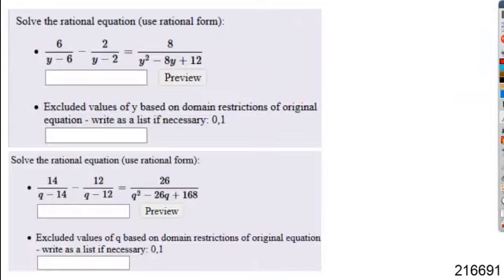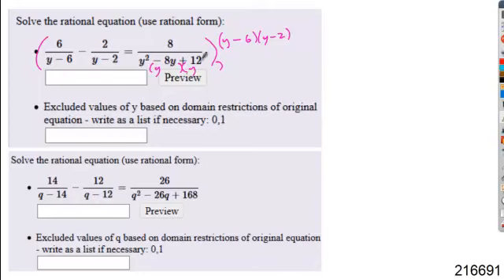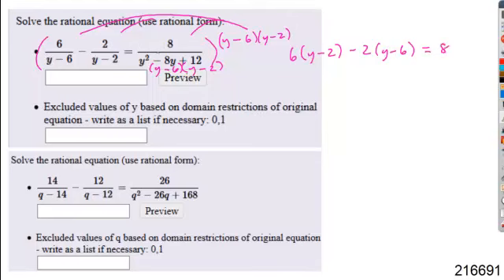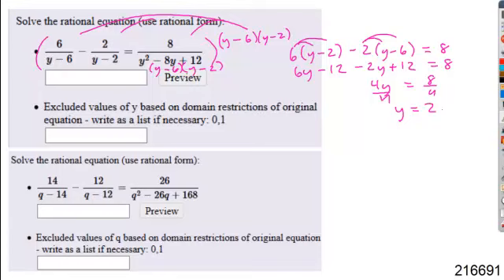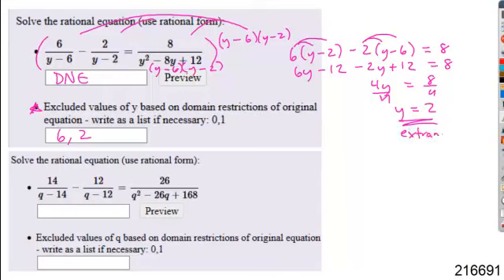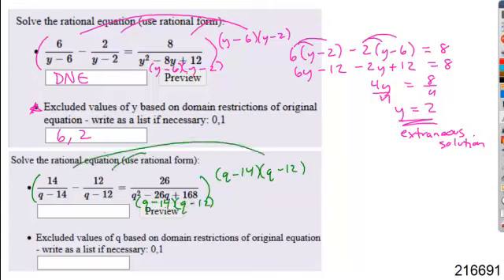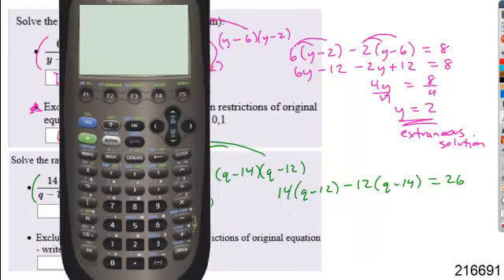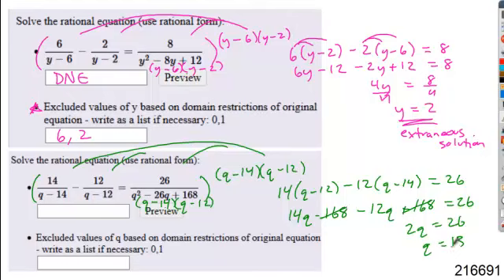2 2alg2 216691